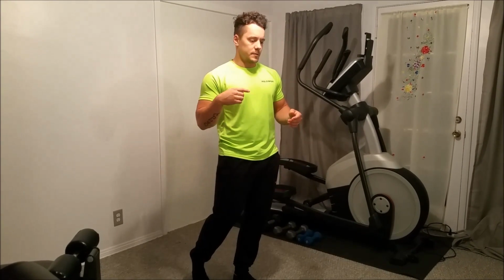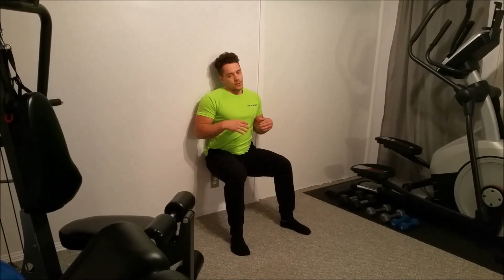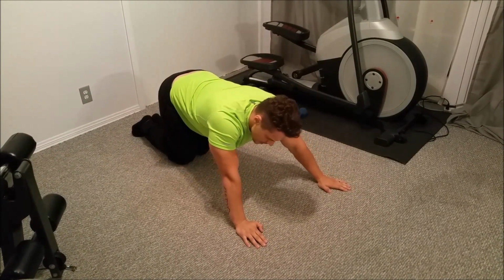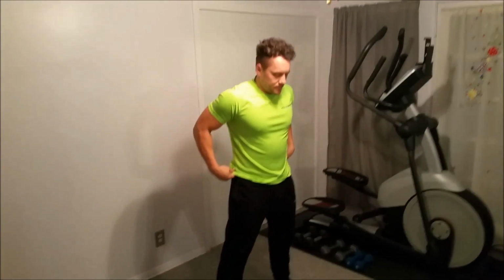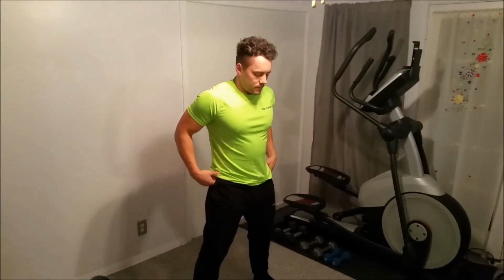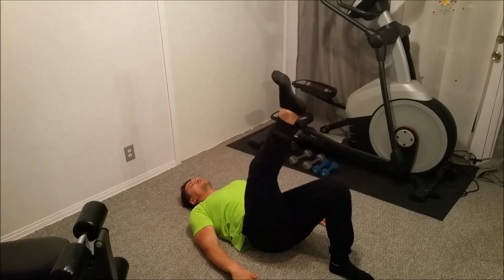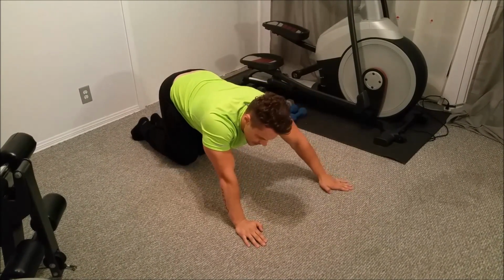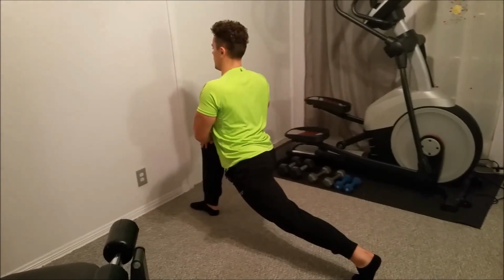Day 4 (21 Day Challenge)